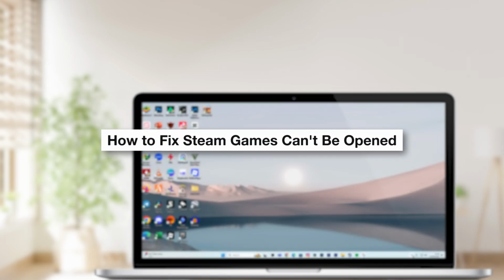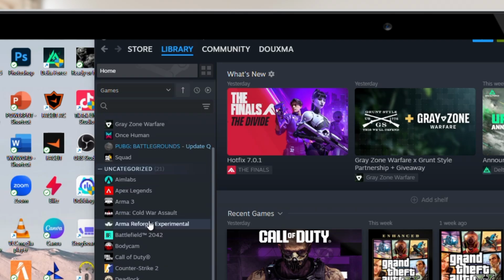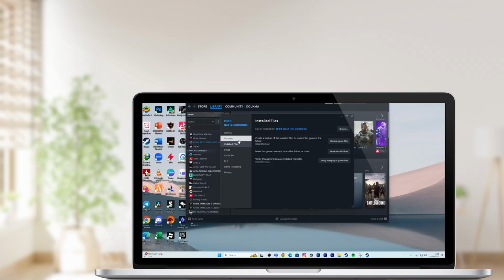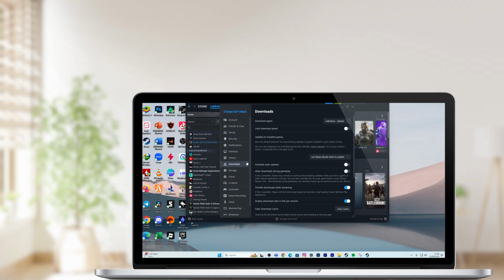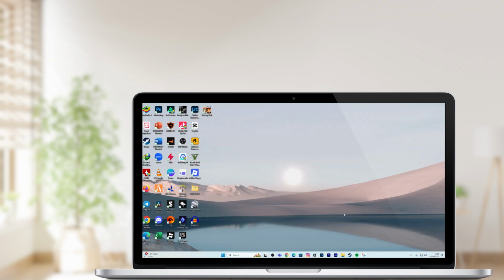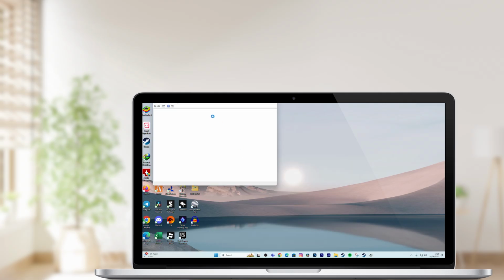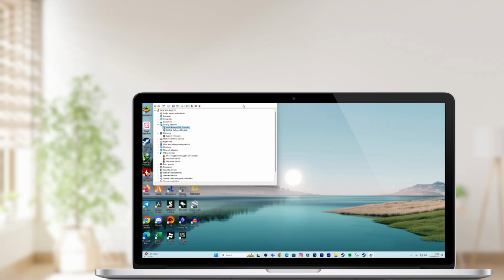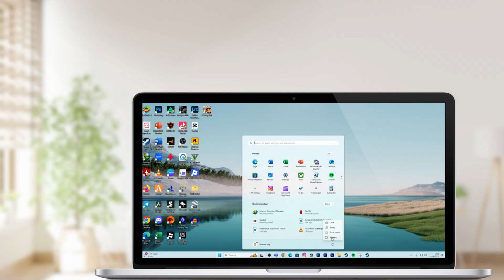How To Fix Steam Games Can't Be Opened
Having trouble launching your Steam games? This video shows you exactly how to fix Steam games can't be opened on Windows. Whether your Steam game won’t start, crashes on launch, or stays stuck in preparing to launch, this step-by-step guide will help you solve the issue quickly. Learn how to verify game files, update drivers, and clear Steam cache to get your games running again. Perfect for fixing errors like "game won’t open after install" or "Steam won't launch game at all." Watch now and get back to gaming in minutes!